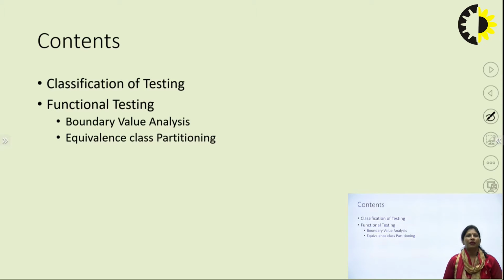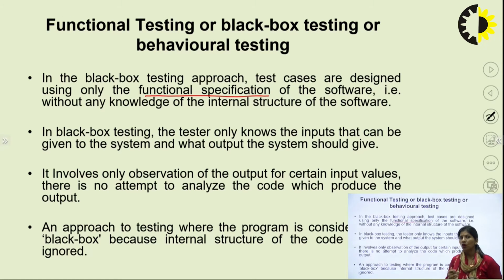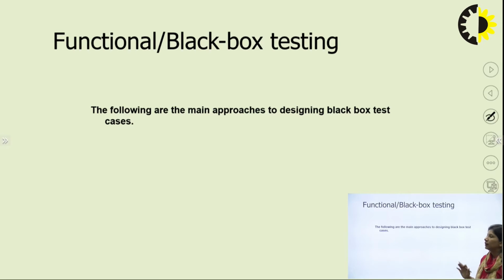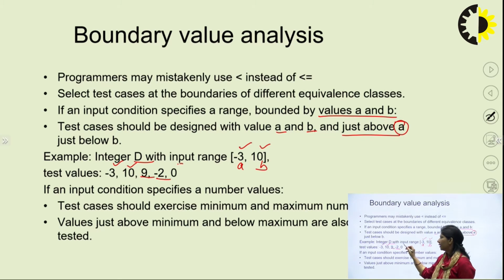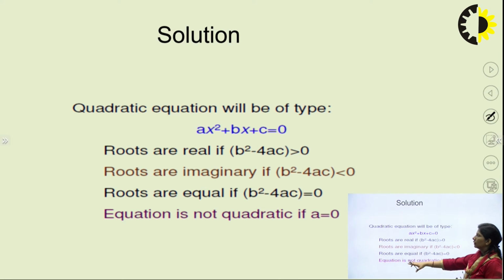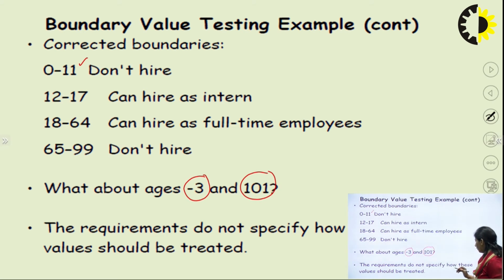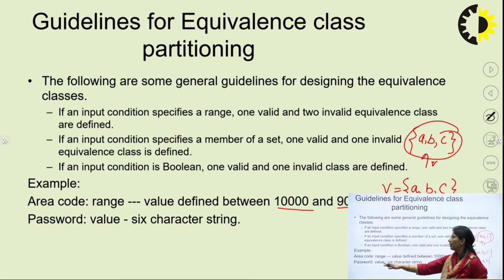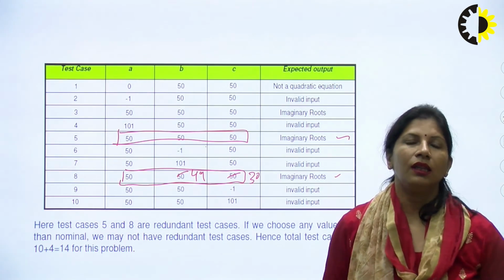''Functional Testing'' Software Engineering By Ms Mani Dwivedi, AKGEC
Functional testing is a black box testing approach in which test cases are designed using only functional specifications.